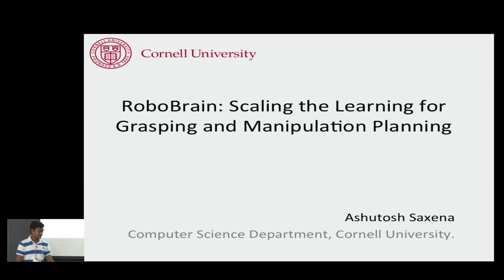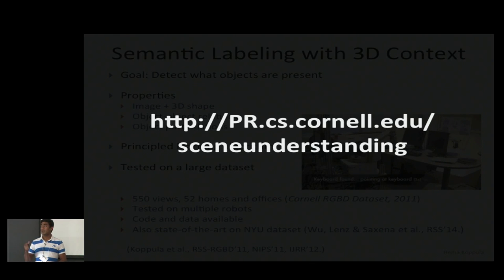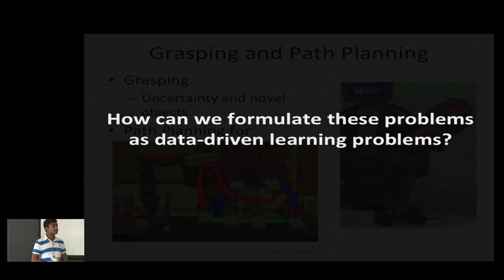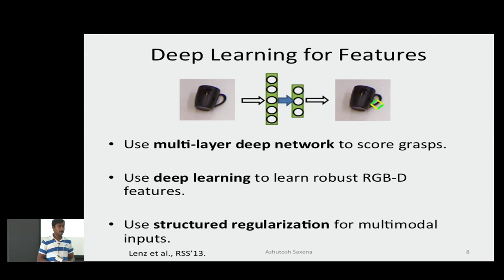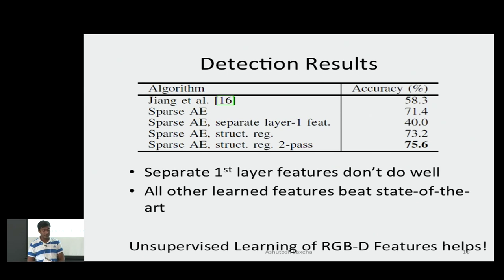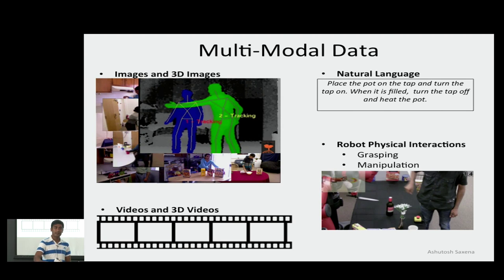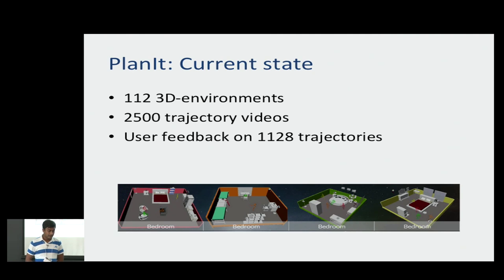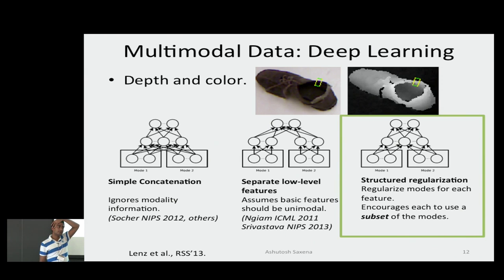15:00 - 15:30 Invited Talk: Ashutosh Saxena, Cornell University - RoboBrain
0:10 RoboBrain: Scaling the Learning for Grasping and Manipulation Planning

30:43 Q&A